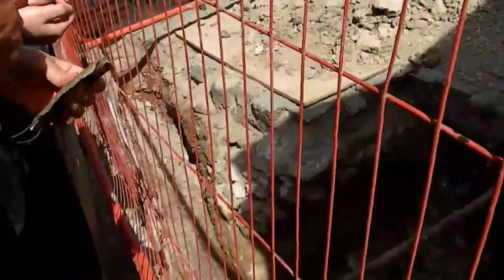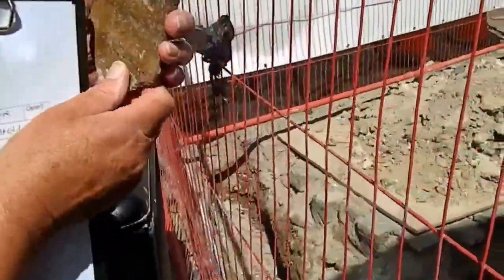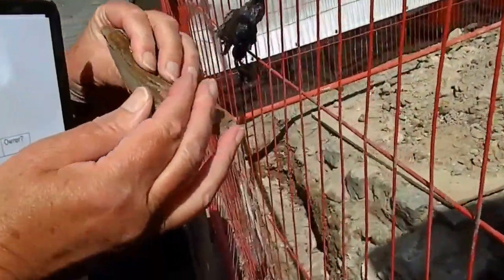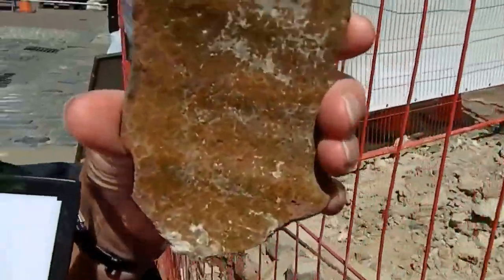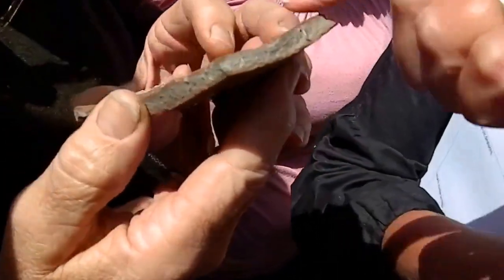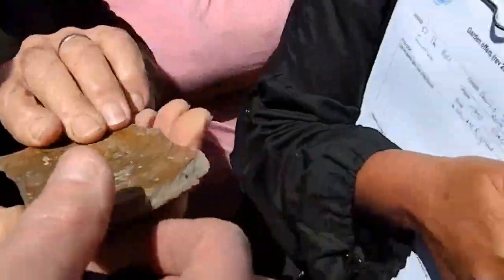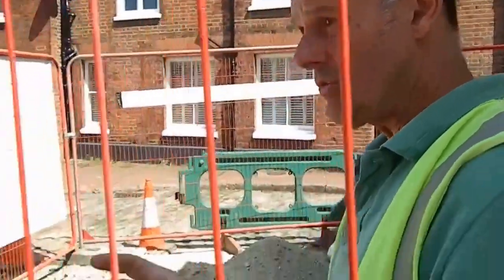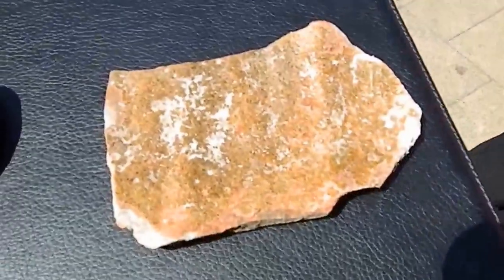Faversham Medieval Jail and Dungeon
Medieval jail and dungeon discovered in Faversham Kent